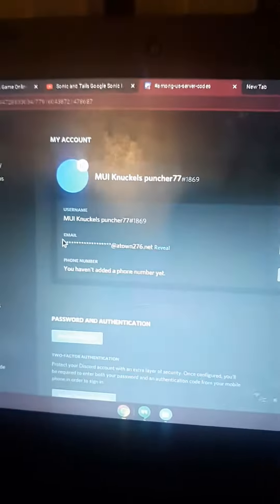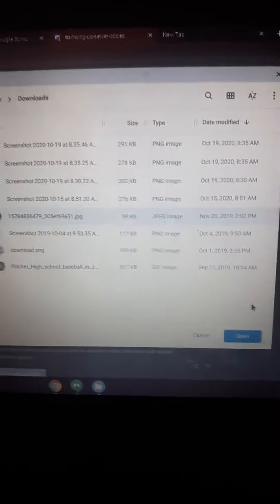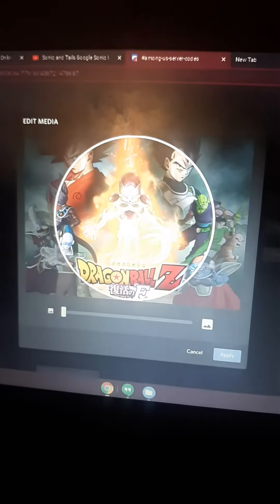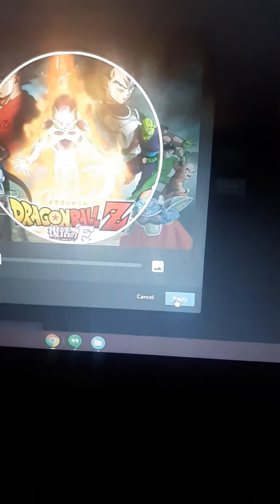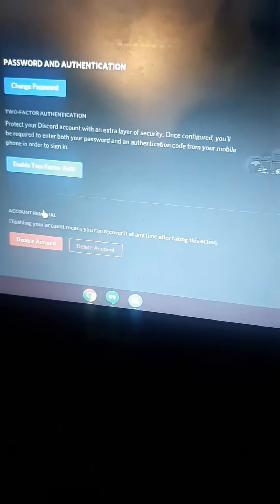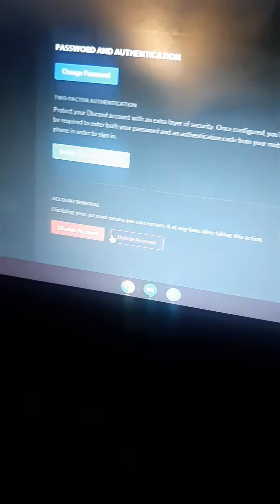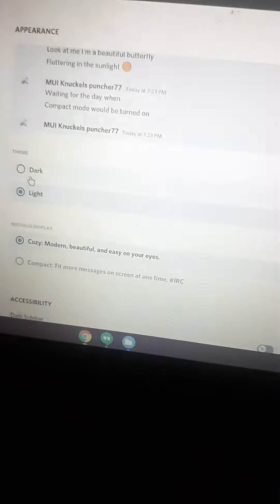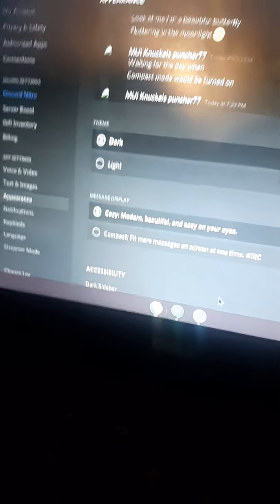How to change you profile pic on computer